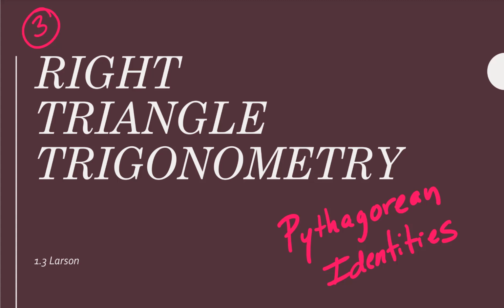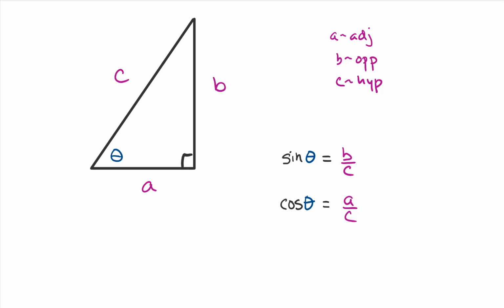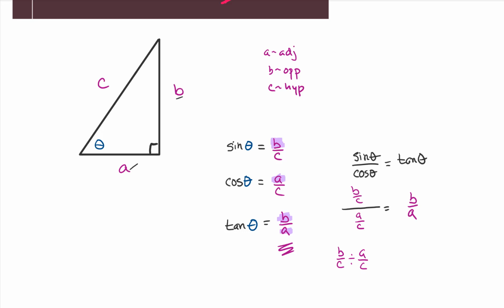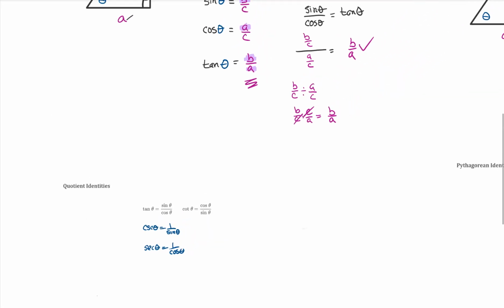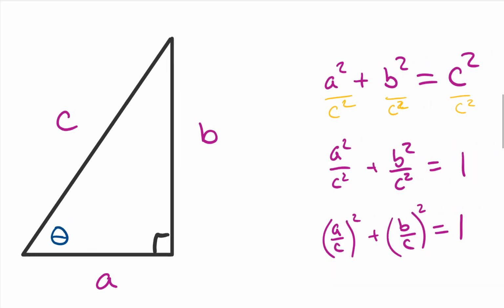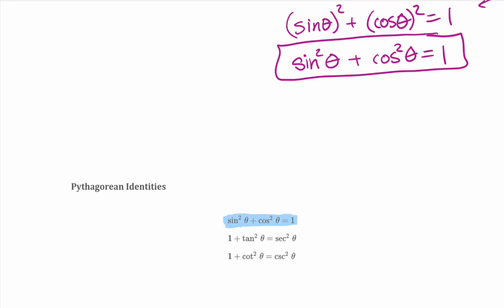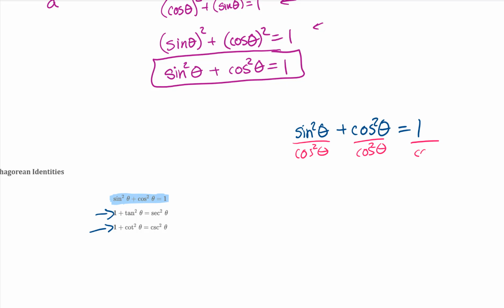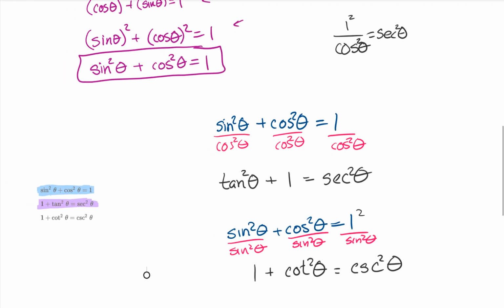2.3.3 Pythagorean Identities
a squared plus b squared is equal to c squared